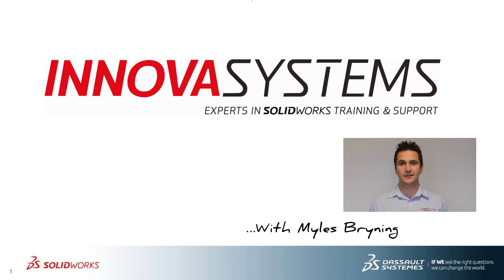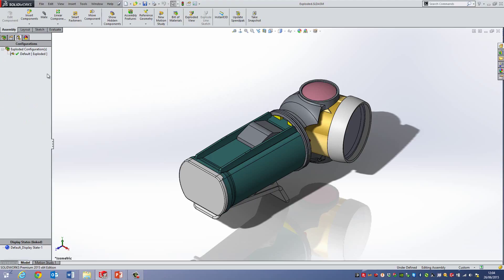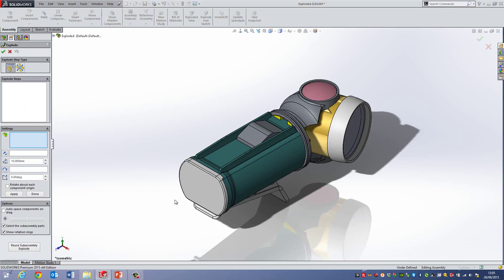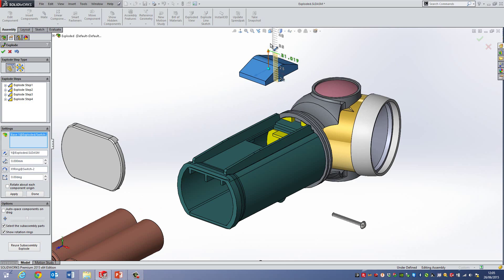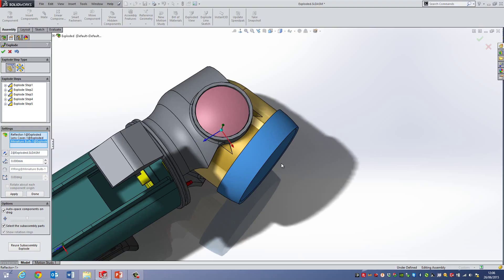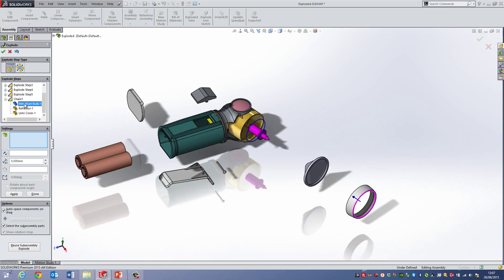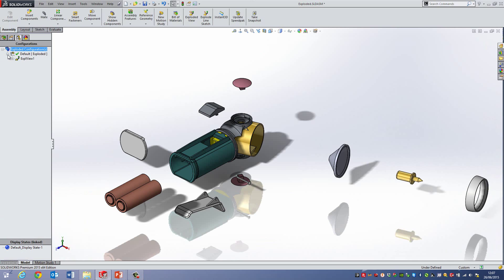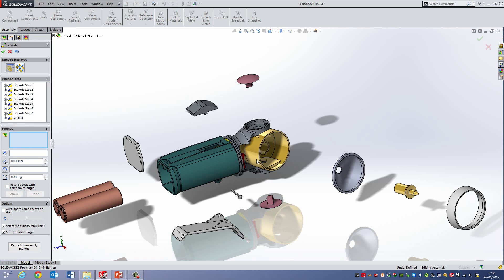What is the process for creating an exploded view?